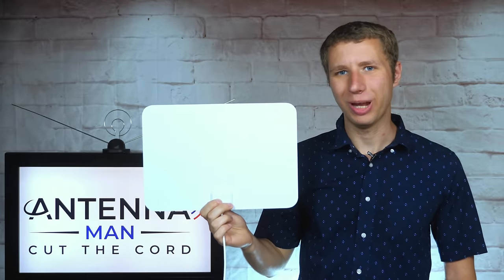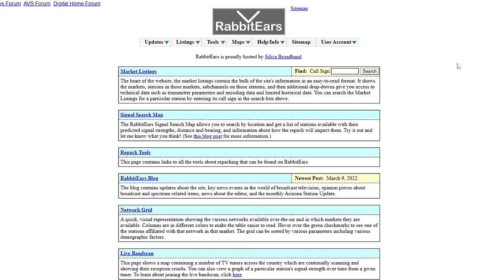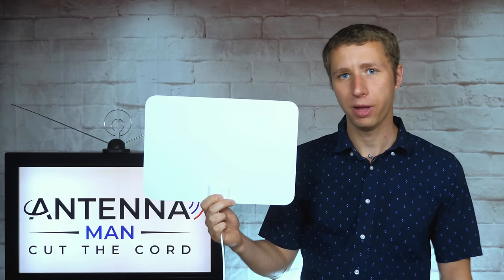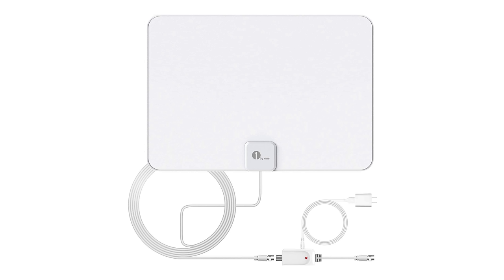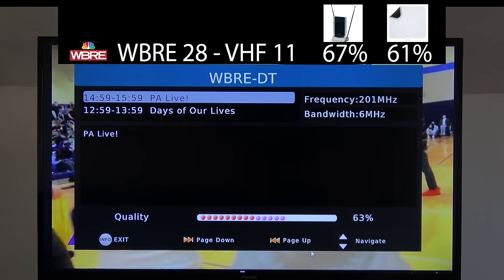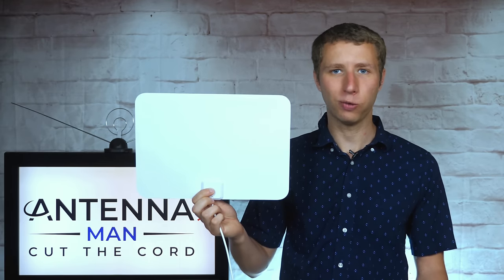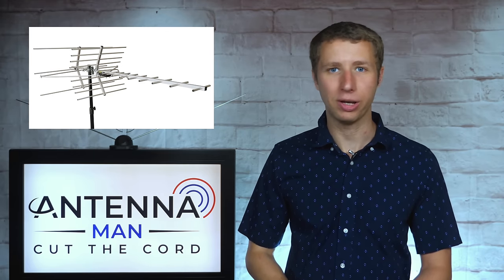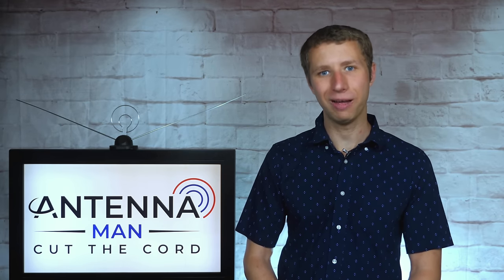1byone Amplified Indoor HD Digital TV Antenna Review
In this video I review the following antenna: "Amplified HD Digital TV Antenna - Support 4K 1080p and All Older TV's - Indoor Smart Switch Amplifier Signal Booster - Coax HDTV Cable/AC Adapter." It costs about $25 on Amazon, comes with an amplifier, and claims a 200 mile range. How well does it work compared to other flat antennas?

Link to the antenna on Amazon

👇 Link to DTV box with signal meter & instructional video